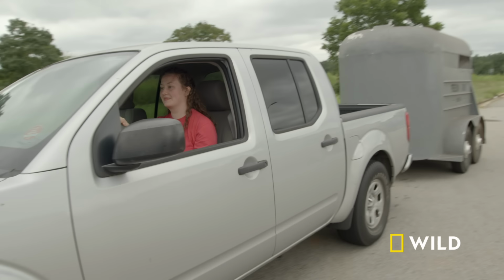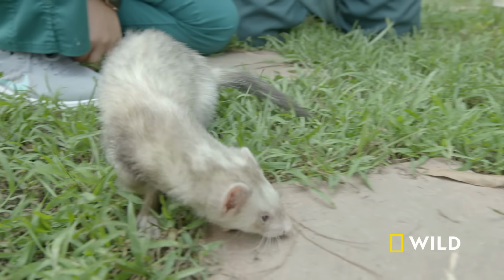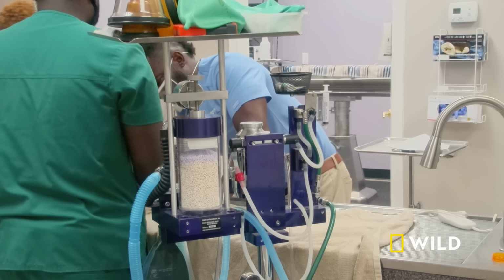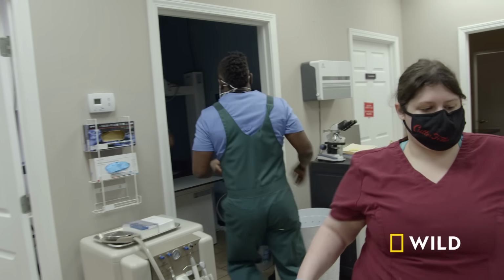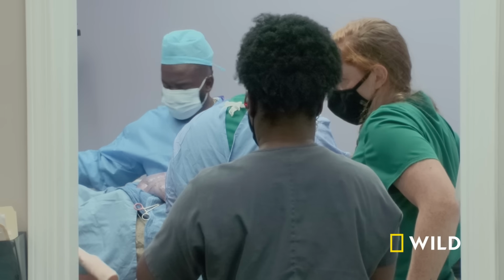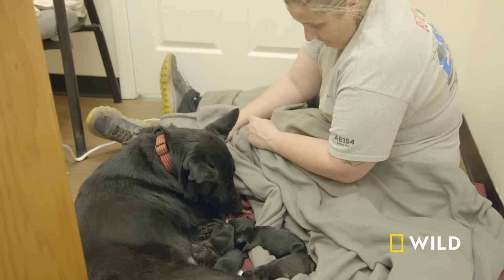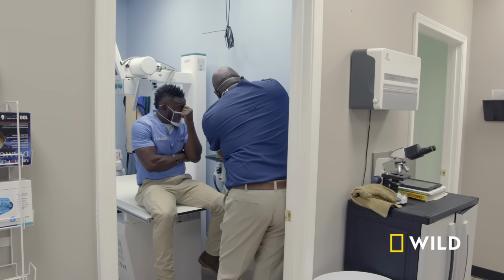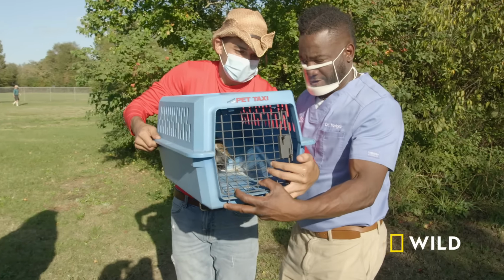Owl Rescue (Full Episode) | Critter Fixers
Dr. Hodges flies to the rescue of an owl, Dr. Ferguson places an adrenal implant in a ferret, plus a hilarious bet on whether some goats are pregnant!

About Critter Fixers: Country Vets:
A bustling veterinary clinic in rural Georgia treats animals of all shapes and sizes